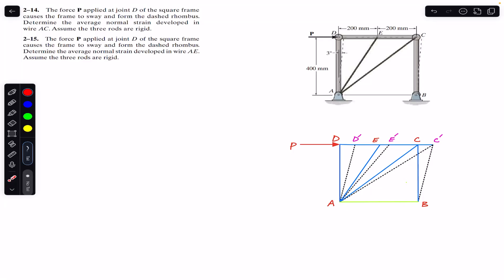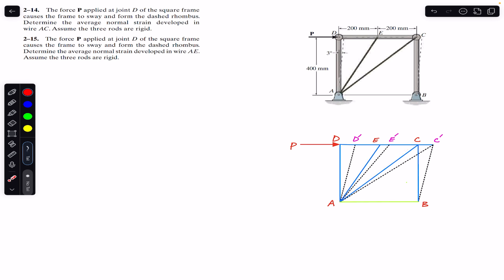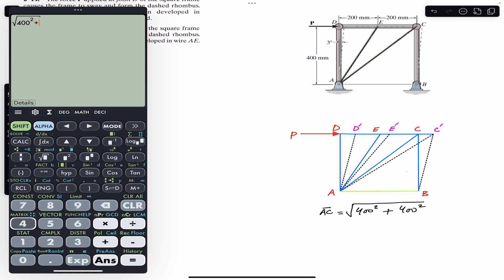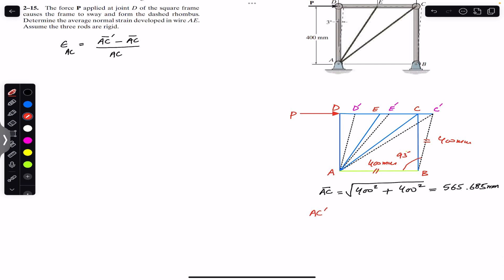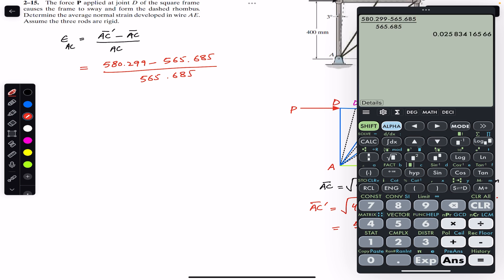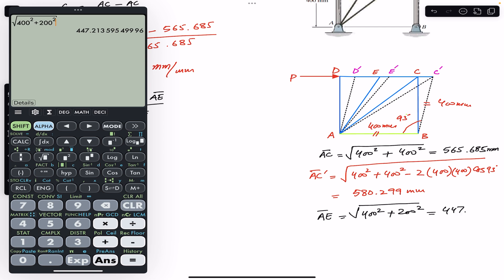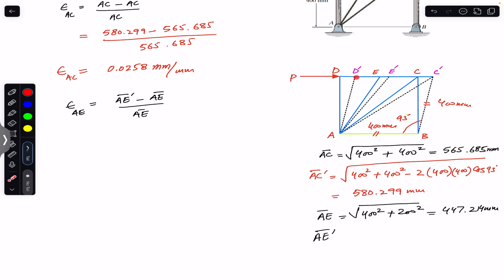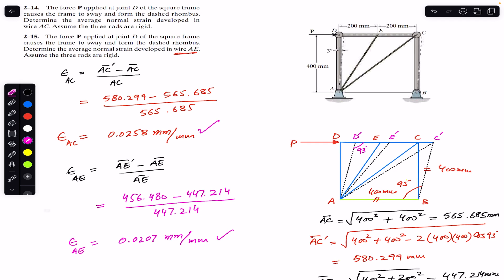Determine the average normal strain in wire AC. Engineers Academy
Chapter 2
Strain

2-14. The force P applied at joint D of the square frame causes the frame to sway and form the dashed rhombus.
Determine the average normal strain developed in wire AC. Assume the three rods are rigid.
2-15. The force P applied at joint D of the square frame causes the frame to sway and form the dashed rhombus.
Determine the average normal strain developed in wire AE.
Assume the three rods are rigid.

Hibbeler Statics
Engineers Academy
Engineer4free
finalanswer
internal forces
Hibbeler statics
Shear force,
bending moment